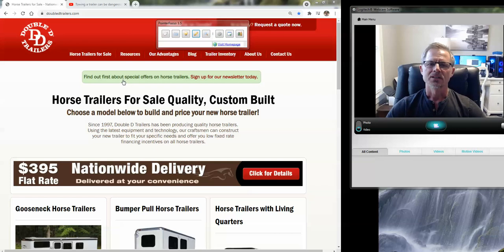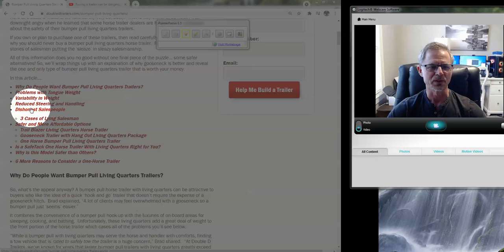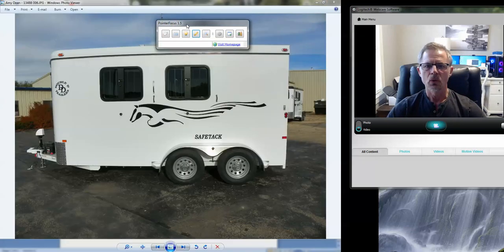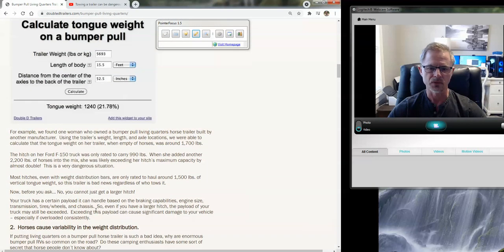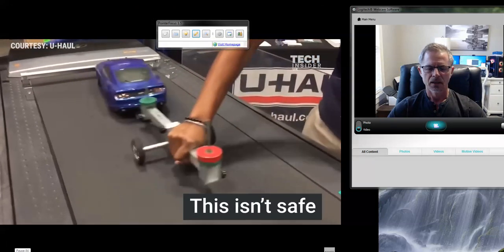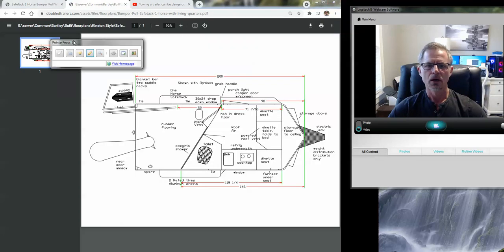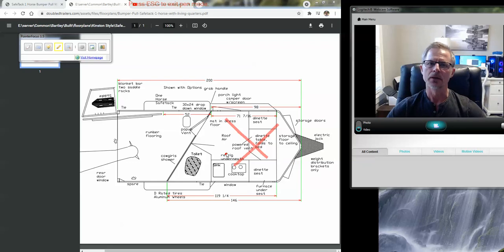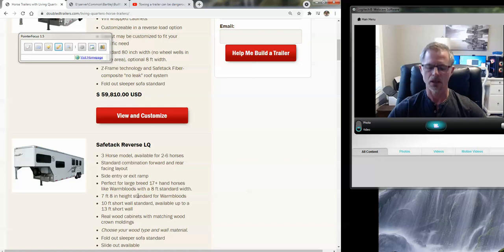Bumper Pull Horse Trailers with Living Quarters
Bumper pulls with living quarters sound like a great hitch and go option, but are they safe? Double D Trailers owner and horse trailer expert Brad with 20+ years industry experience weighs in.